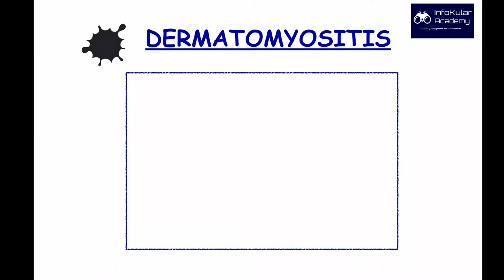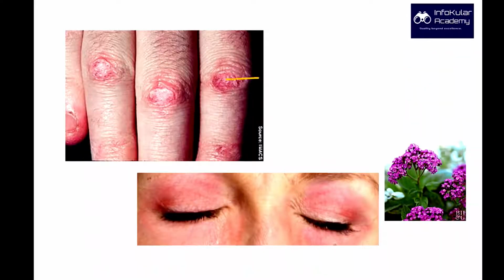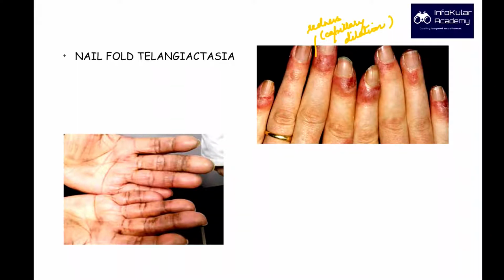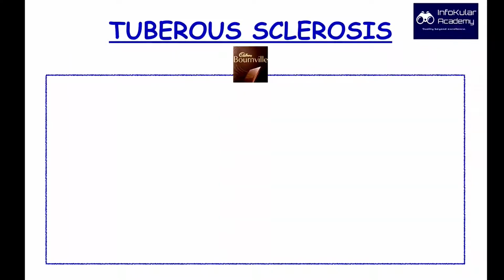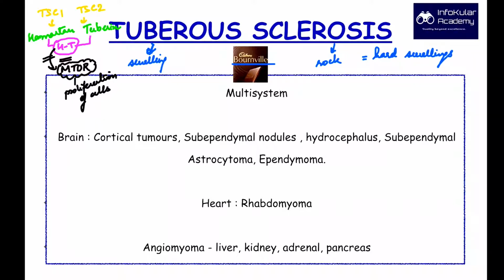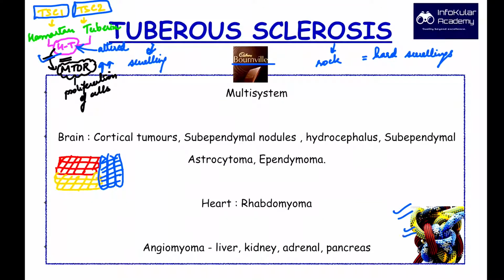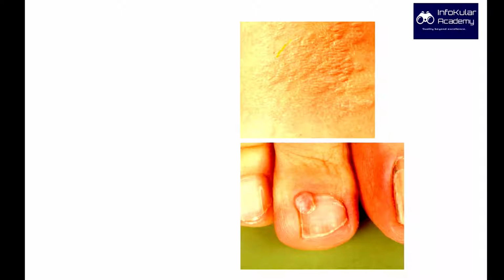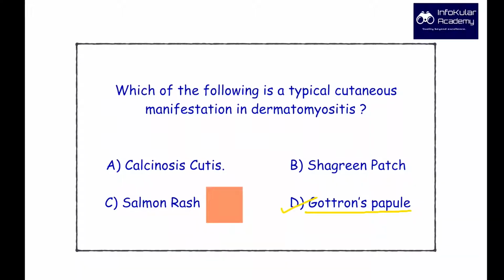Dermatomyosistis, Tuberous Sclerosis for NEET PG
NEET PG CONCEPTS. NEET PG MCQS. DERMATOMYOSITIS. TUBEROUS SCLEROSIS.

InfoKular Academy's new endevaour to bring simplified NEET PG CONCEPTS at your doorsteps. We will now reach out to you , where you are , answer your questions and push you through this journey . Lets go :)